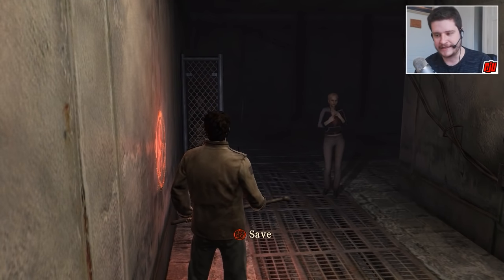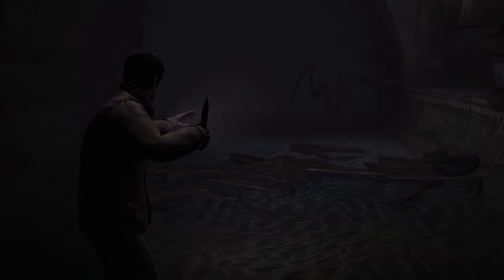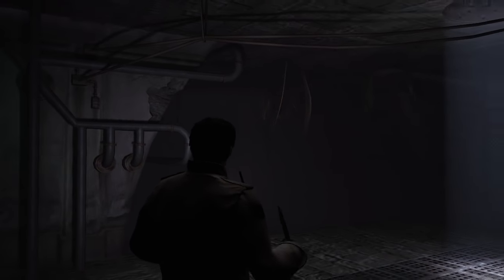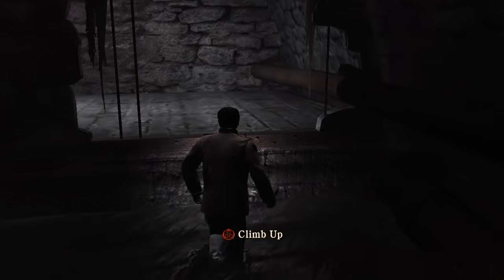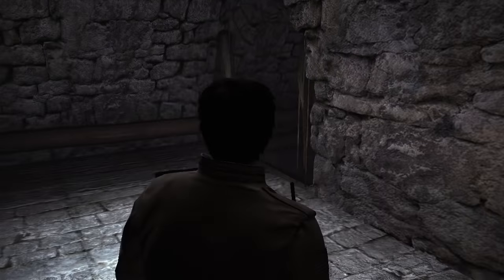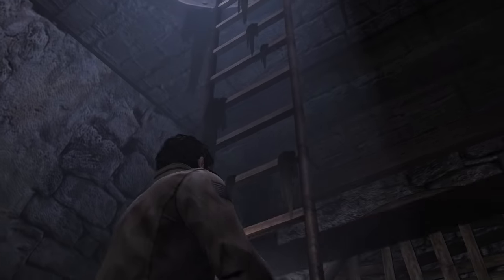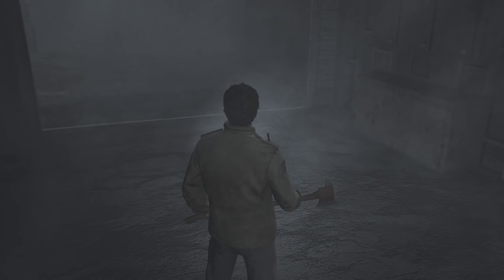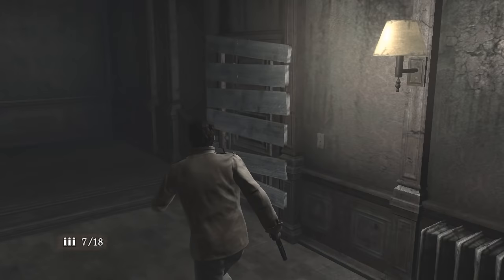Silent Hill Homecoming Part 7 | Horror Game Let's Play | PC Gameplay Walkthrough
Escaping through the sewers, Elle and Alex try to find a way to the surface.

In Silent Hill Homecoming, Alex Shepherd has returned to his hometown of Shepherd's Glen to investigate the sudden disappearance of his brother. From Shepherd's Glen to the foggy streets of Silent Hill, Alex will face the darkest of horrors while struggling with his own grip on reality. Alex must unravel the mystery behind his nightmares, discover the truth behind his brother's disappearance, and confront the evil that has taken hold of his soul.

Enter the next chapter of Silent Hill as you delve deeper in the tormented history of the town and learn of the evil that surrounds Toluca Lake

From the murky fog to the ominous shadows, all-new next-gen graphics bring Silent Hill to life like never before

Solve treacherous and deadly puzzles to discover the mysterious secrets behind the evil that has cursed the town of Silent Hill

Silent Hill Homecoming features an all-new soundtrack by acclaimed series composer Akira Yamaoka